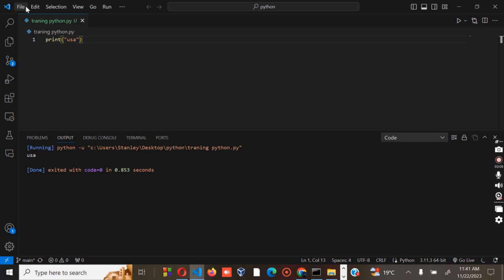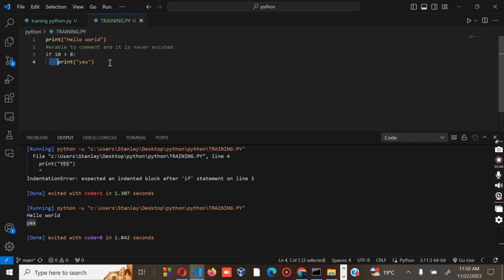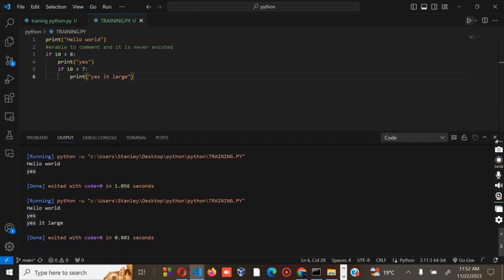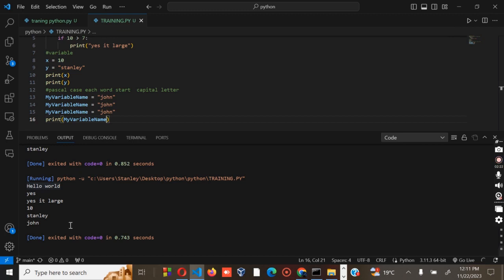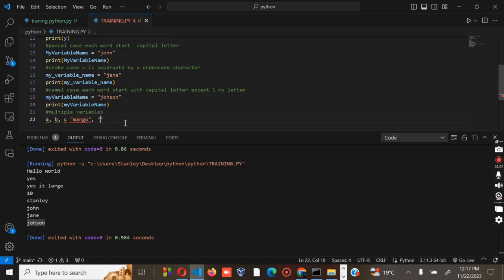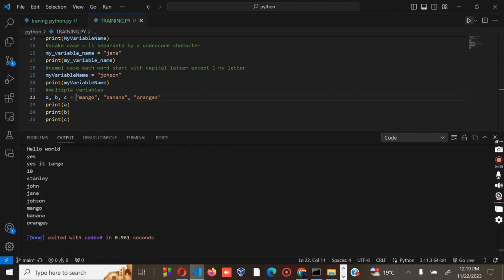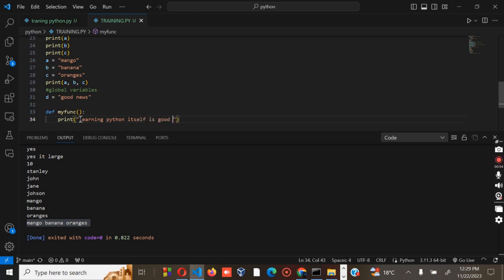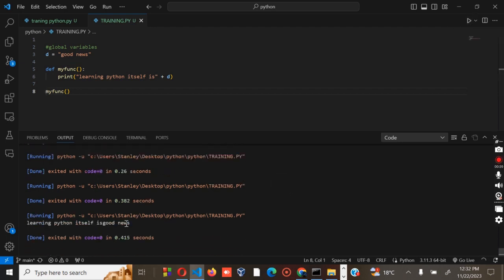Learn Python - Full Course for Beginners [Tutorial] ・❥・Lesson 1 ・❥・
This course will give you a full introduction into all of the core concepts in python.

Learn the basics, from understanding Python's syntax to writing effective comments in your code. We'll guide you step-by-step on the importance of commenting and how to do it properly for clear, maintainable code.

Dive into the world of variables, discovering how to declare and use them efficiently in Python. Whether you're a beginner or looking to refresh your skills, this video is your gateway to mastering Python fundamentals.